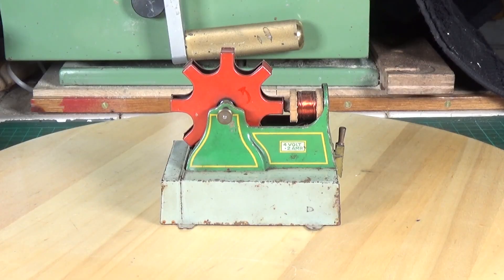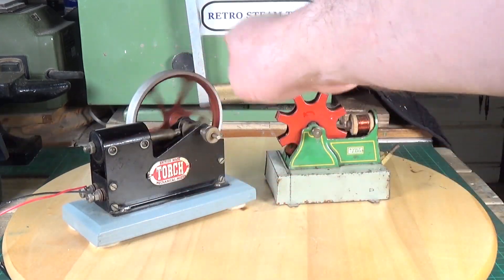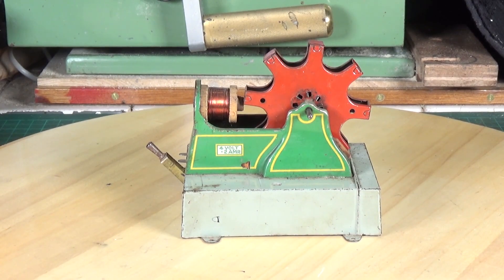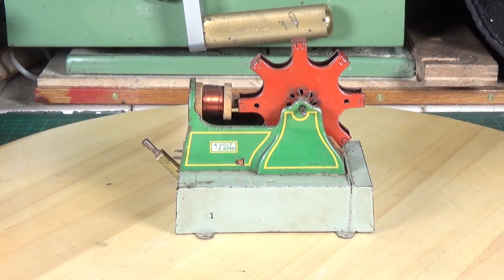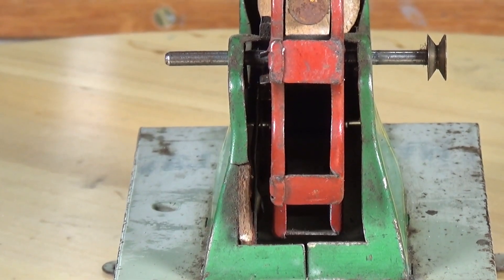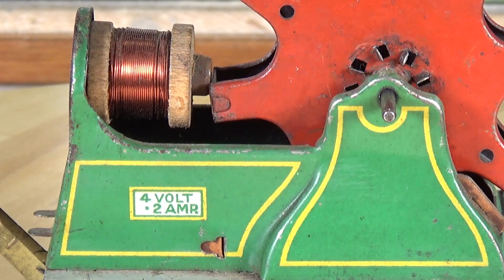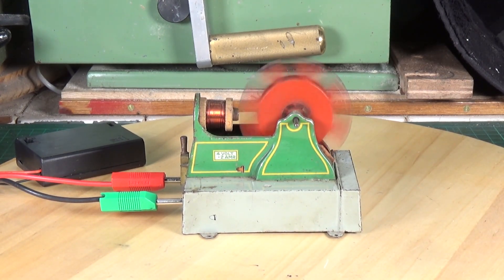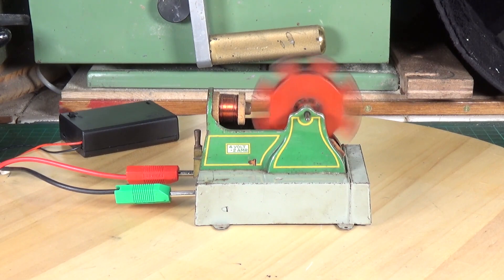Anfoe Froment Electromagnet Motor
An interesting little electric motor made in Anfoe Germany in the 1920s to a design by Gustave Froment.